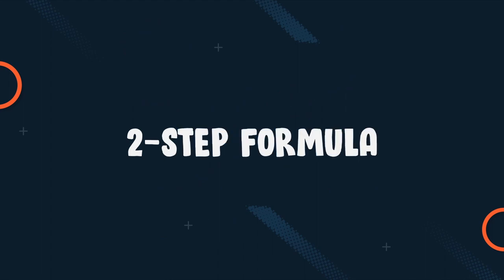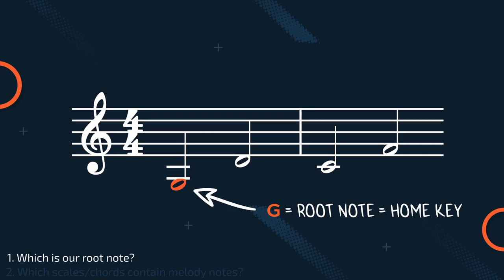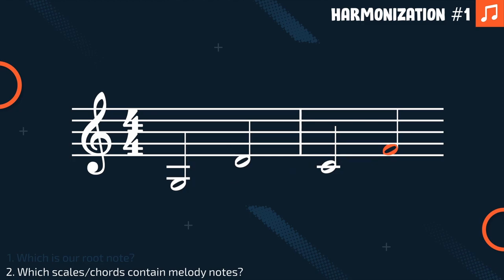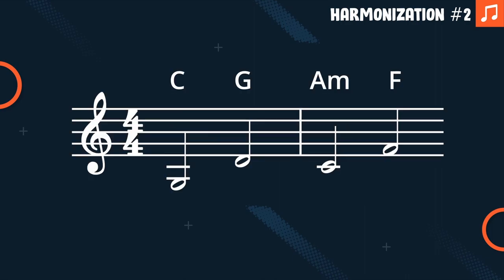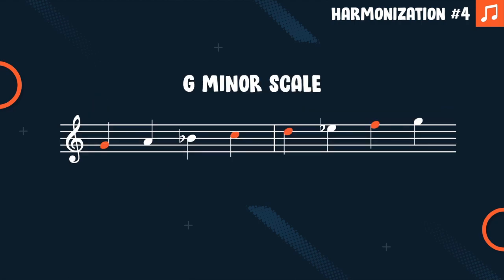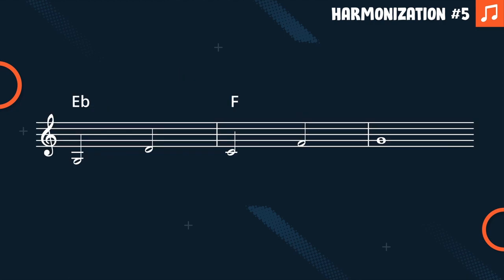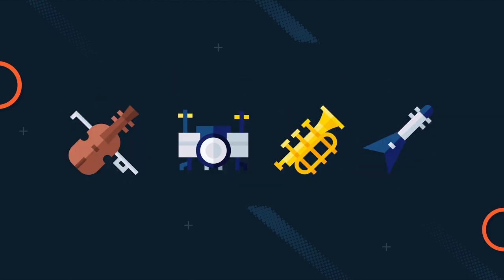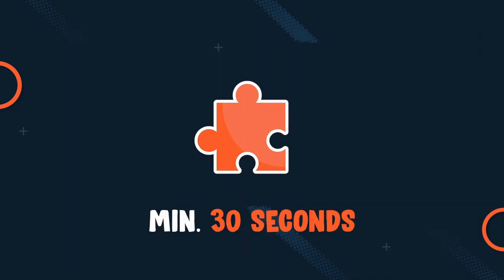Composer Challenge: Find chords for THIS melody (+ GIVEAWAY!)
(GIVEAWAY FINISHED) In this composer challenge we'll learn how to find chords for any melody. Practice your music writing skills with this exercise & win a great prize!

Want personalized feedback on your music? Need advice and guidance as a beginner? Looking to level up your composition and production?

=== SOCIALS ===

00:00​​​​ Composer challenge: What to expect
00:32 Our 4-note melody
00:48 Learn: How to find chords for a melody?
02:05 Learn: 5 examples for 1 melody
06:29 My final result
08:41 Apply: Your task!
10:05 Share: Submit your result + Win a prize!

Description tags: composer challenge, find chords for melody, music writing challenge